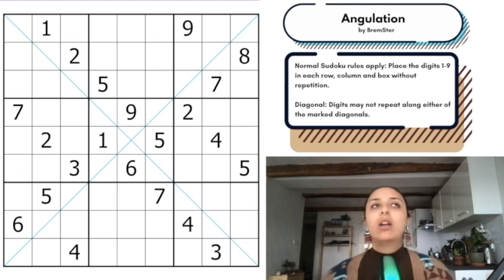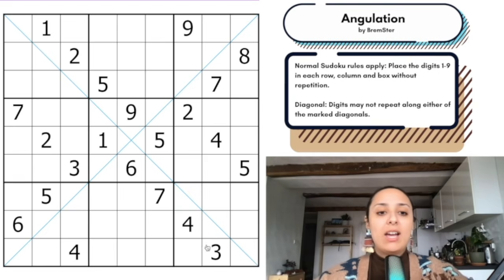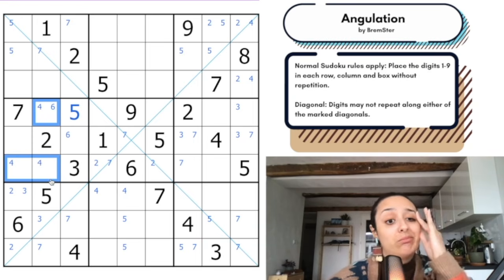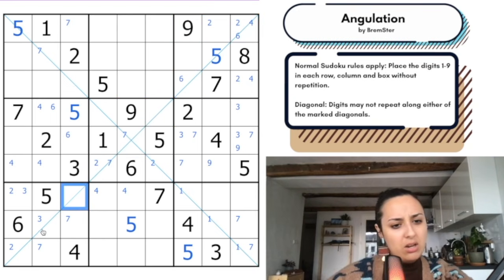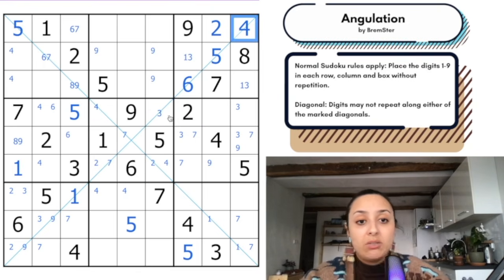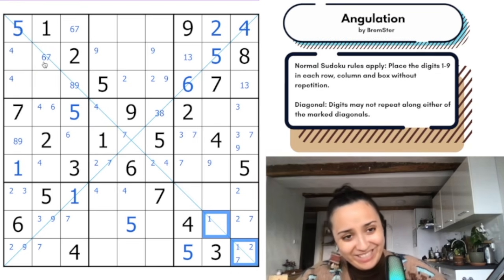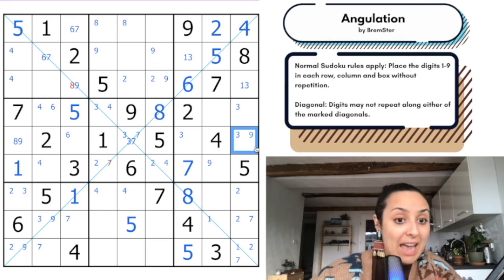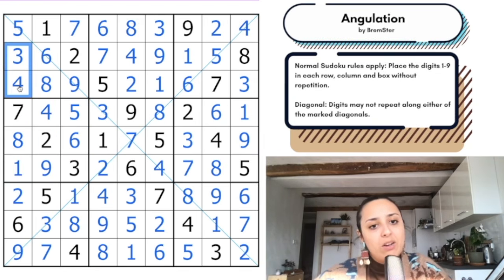Variant Sudoku 101: Diagonals with BremSter's Sudokétudes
It is, in fact, Day 8 of "Variant Sudoku 101. Go figure.
This week we are highlighting BremSter's "Sudokétude" series! Today we are focusing on diagonals by looking at his puzzle named "Angulation". We tackle this sudoku and display some of the tips and tricks that can help to solve a diagonal variant sudoku. Find this puzzle and the rest of this series with the following link:

If you are learning alongside this video feel free to watch it partially, fully, or side by side while attempting some logic yourself (and maybe leaving some more logic for me to get to).

Highlights of today's video include me checking if my mic is working fast enough to save the solve, "intense 2 energy going on", and "fanfare".

00:00 hey friends:)
01:08 BremSter's "Sudokétudes"
02:42 Happy Birthday, Dad!
04:48 Aaaaand the sound dies:(
05:09 Rules
07:02 Solving
33:10 Final thoughts